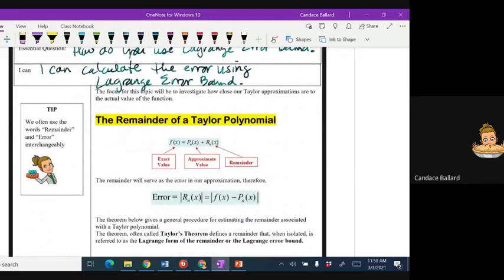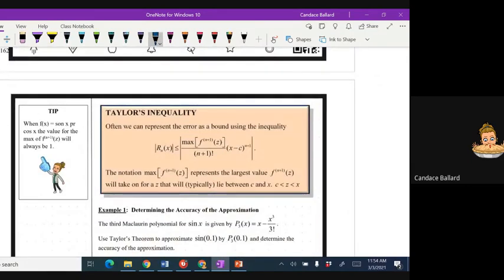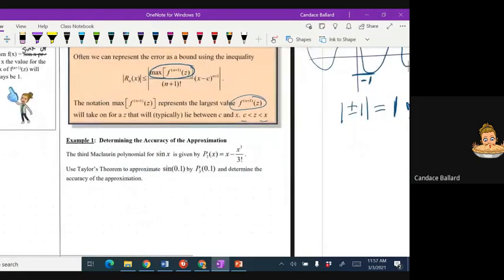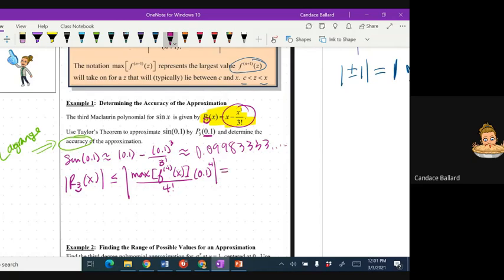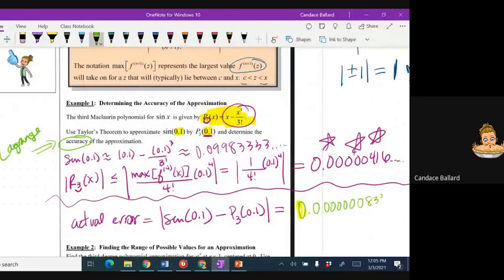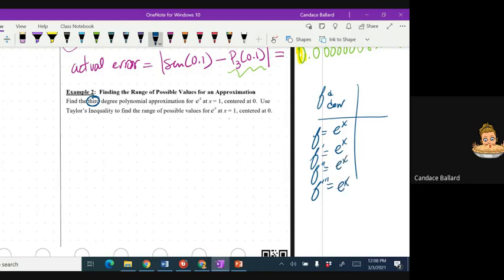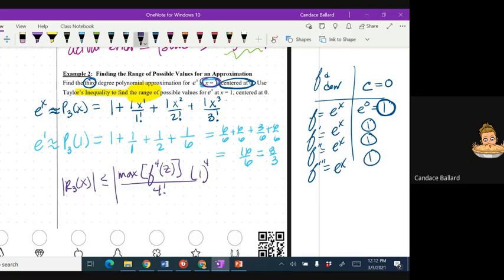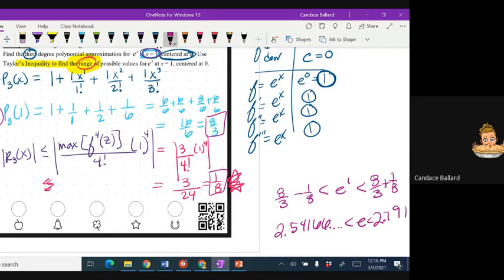Calculus 10.12 Lagrange Error Bound (Live Lesson)